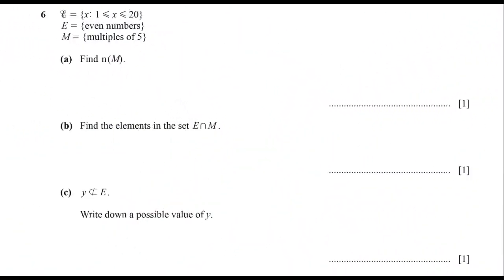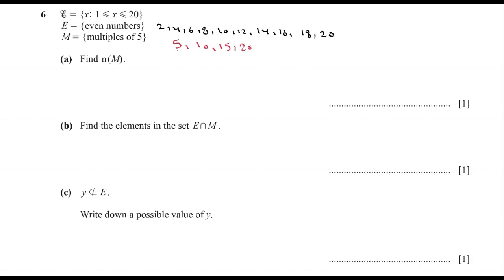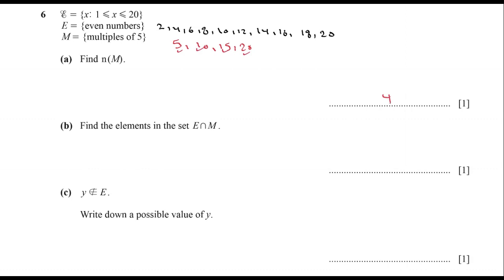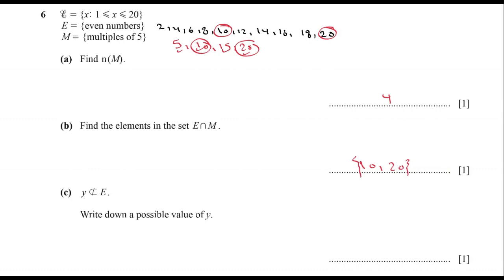0580 22 m j 23 Q6